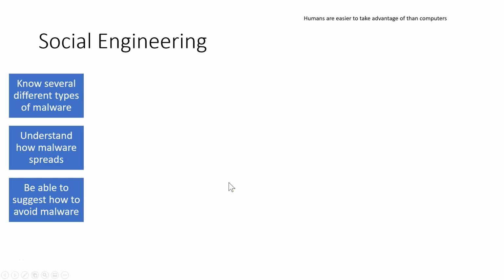What is Social Engineering?